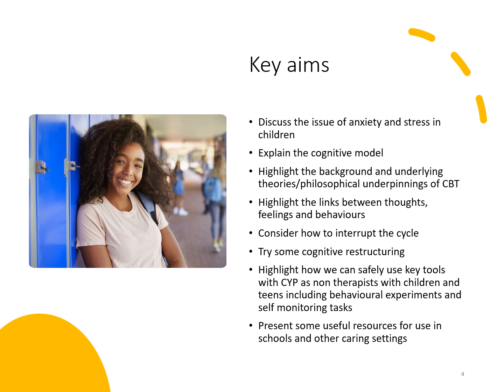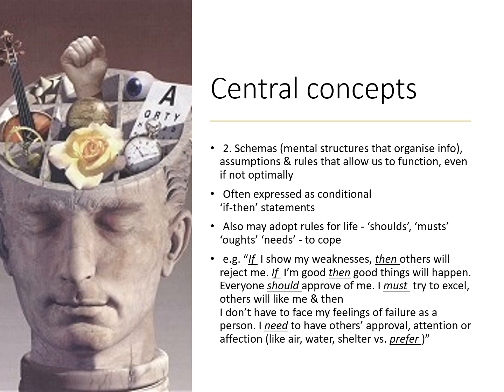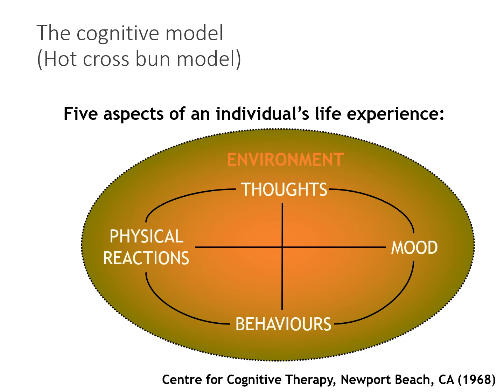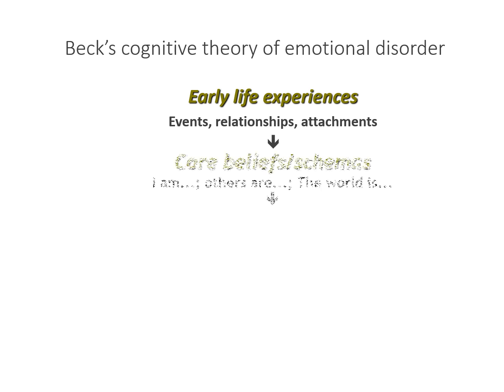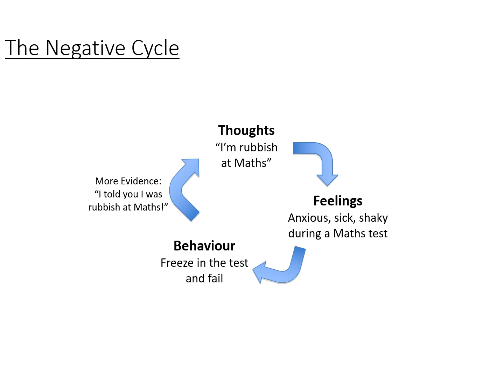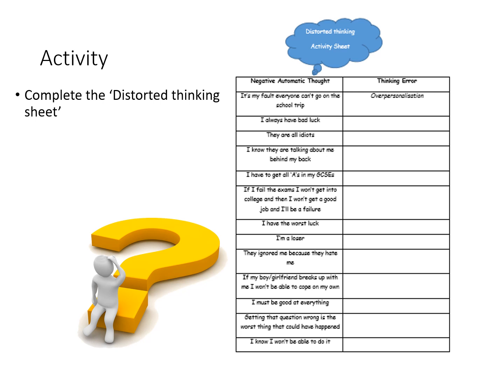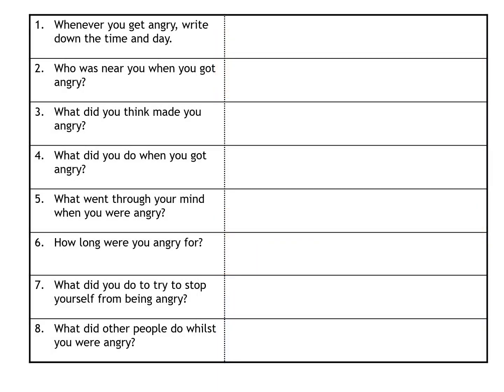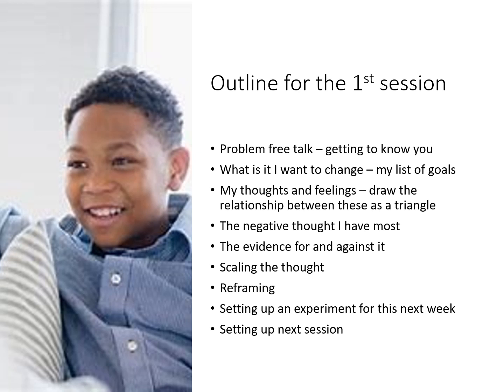Coffee Time CPD with Dr Tina Rae Session 1 Using tools from CBT with children and young people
This 2nd in my series of CPD Coffee time sessions focuses on supporting and understanding children and young people with Anxiety and is full of useful, evidence based strategies for both professionals and parents to try. helping children to develop their own Anxiety management tool kit is key!